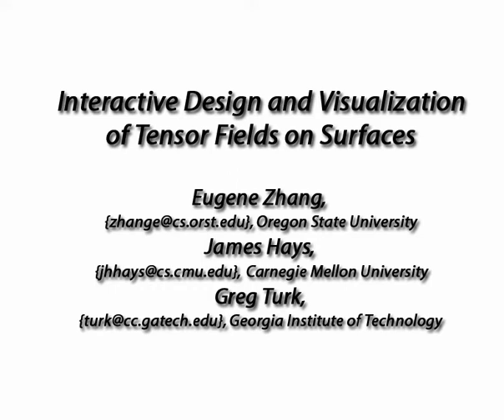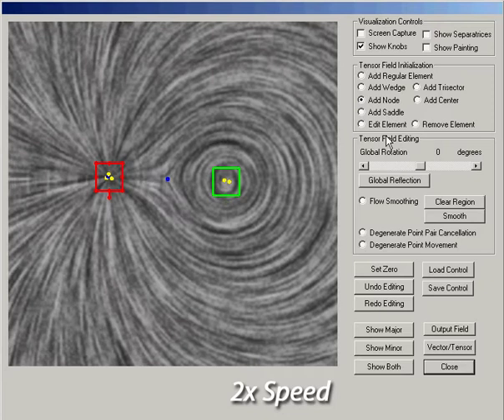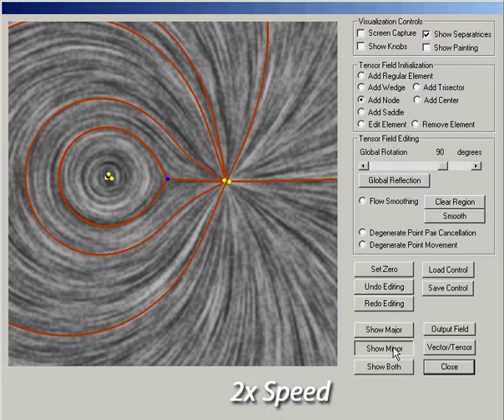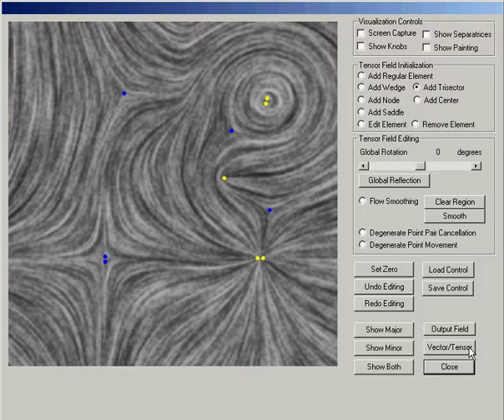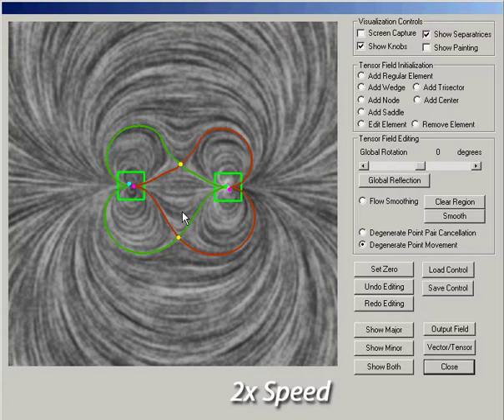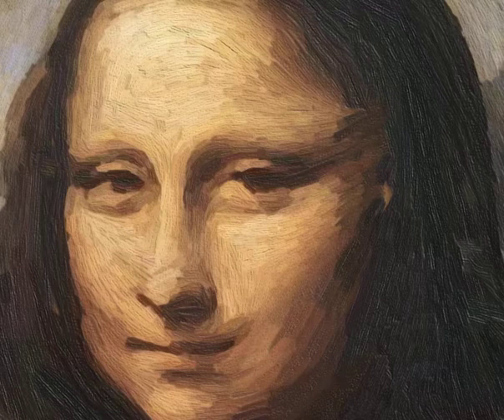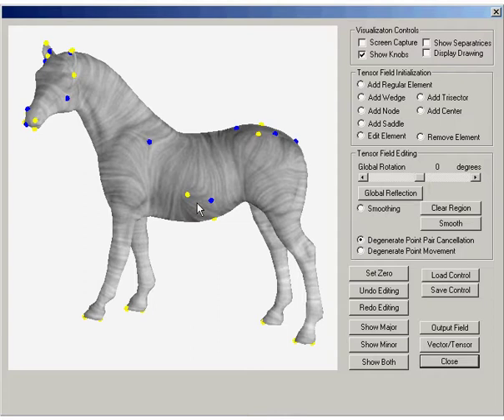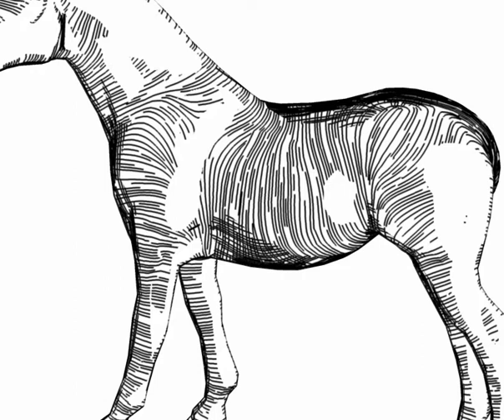Interactive tensor field design and visualization on surfaces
Designing tensor fields in the plane and on surfaces is a necessary task in many graphics applications, such as painterly rendering, pen-and-ink sketch of smooth surfaces, and anisotropic remeshing. In this paper, we present an interactive design system that allows a user to create a wide variety of surface tensor fields with control over the number and location of degenerate points. Our system combines basis tensor fields to make an initial tensor field that satisfies a set of userspecifications. However, such a field often contains unwanted degenerate points that cannot always be eliminated due to topological constraints of the underlying surface. To reduce the artifacts caused by these degenerate points, our system allows the user to move a degenerate point or to cancel a pair of degenerate points that have opposite tensor indices.

We observe that a tensor field can be locally converted into a vector field such that there is a one-to-one correspondence between the set of degenerate points in the tensor field and the set of singularities in the vector field. This conversion allows us to effectively perform degenerate point pair cancellation and movement by using similar operations for vector fields. In addition, we adapt the image-based flow visualization technique to tensor fields, therefore allowing interactive display of tensor fields on surfaces.

We demonstrate the capabilities of our tensor field design system with painterly rendering, pen-and-ink sketch of surfaces, and anisotropic remeshing.

Eugene Zhang, James Hays, and Greg Turk, "Interactive Tensor Field Design and Visualization on Surfaces", IEEE Transactions on Visualization and Computer Graphics, Vol 13(1), 2007, pp 94-107.